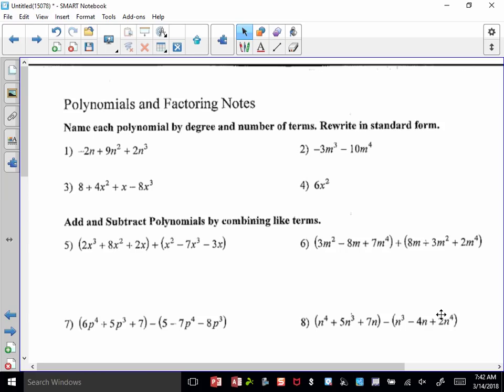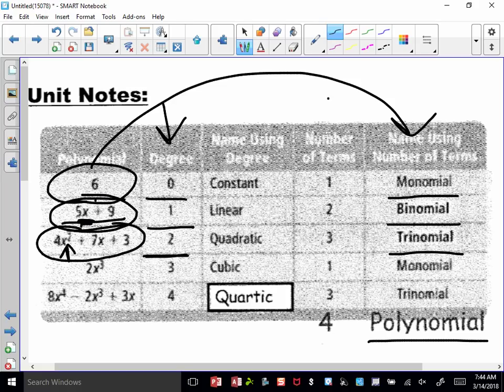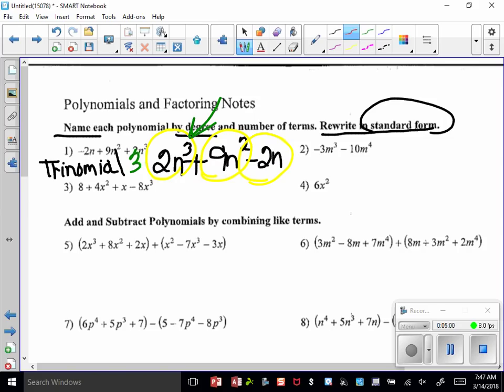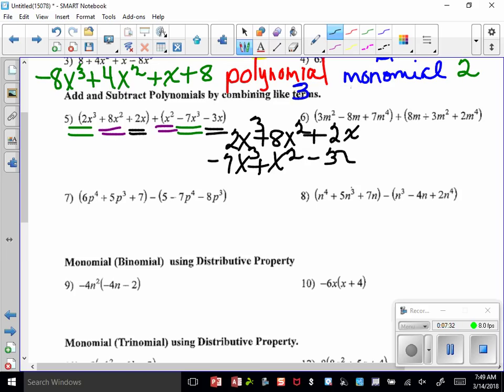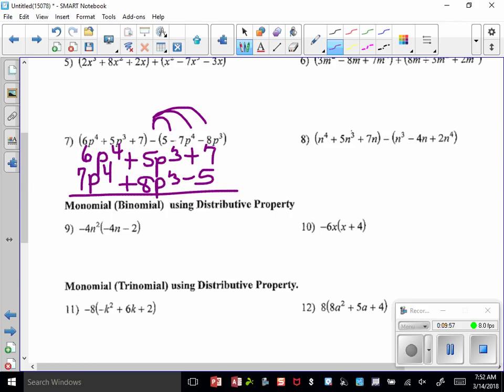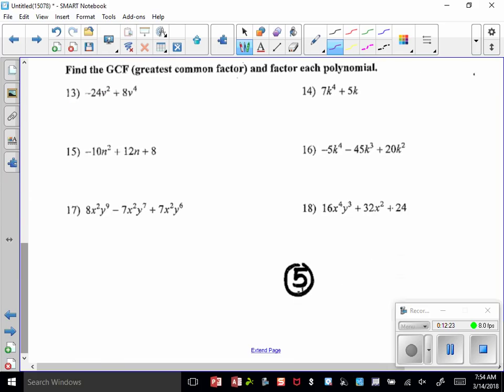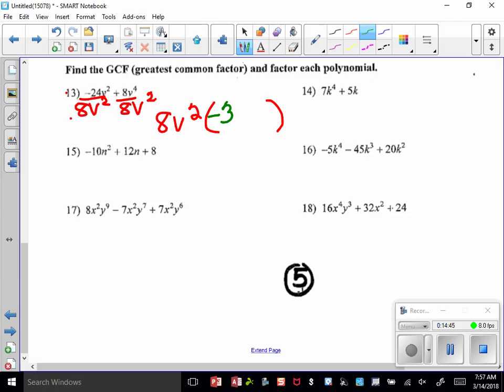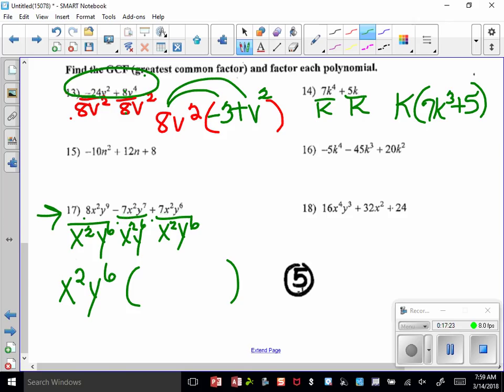March14 Polynomials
Description